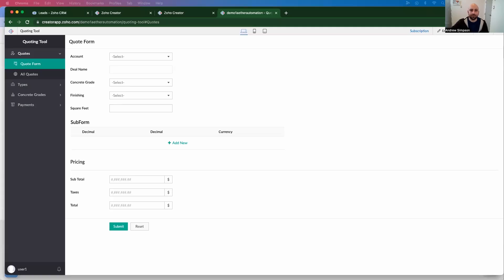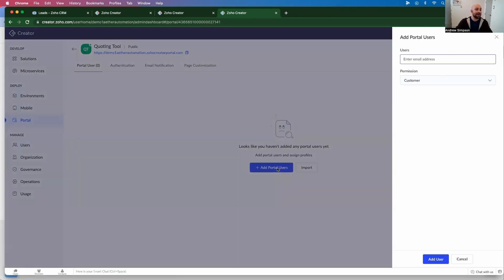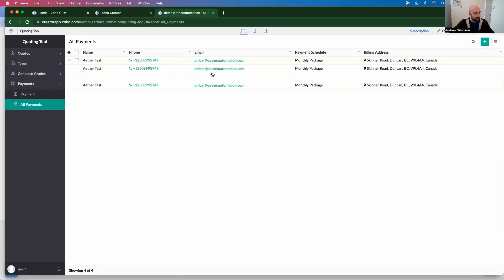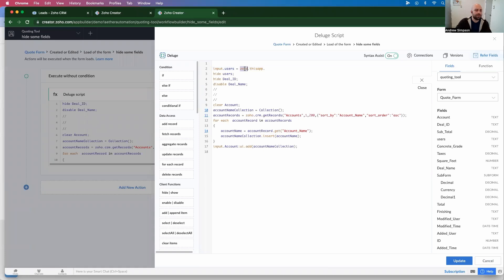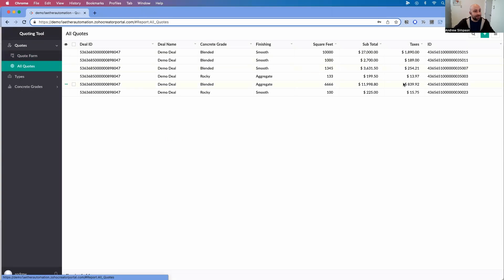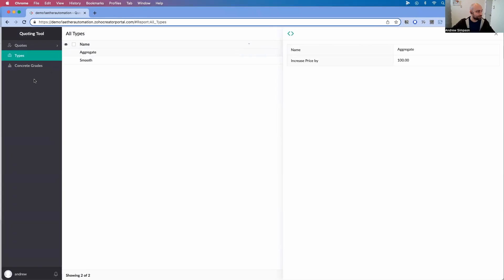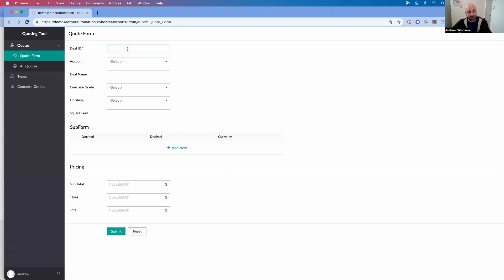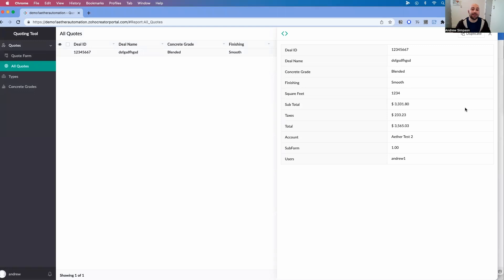How to automate workflows with Zoho Creator so you can free up time to focus on more important tasks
Are you trying to have a portal for your customers to submit their own orders?

In this video I'll show you how to set up your first customer portal, and how to limit what customers can access

Chapters:
00:00 Introduction
1:39 Setting up a Customer Portal
3:00 Defining Modules
5:50 Customer Portal ID
11:09 Show me the working Portal